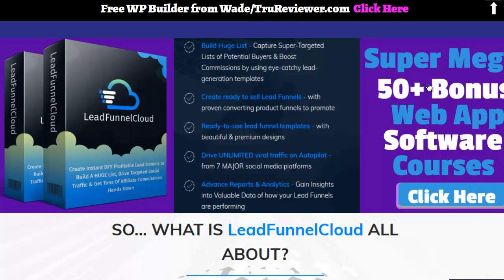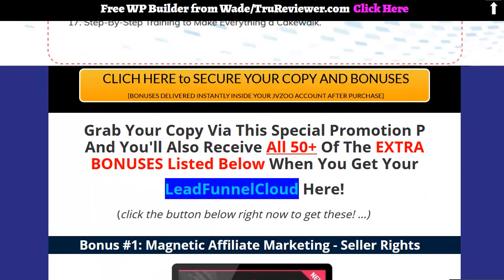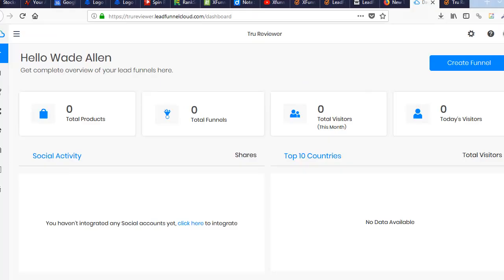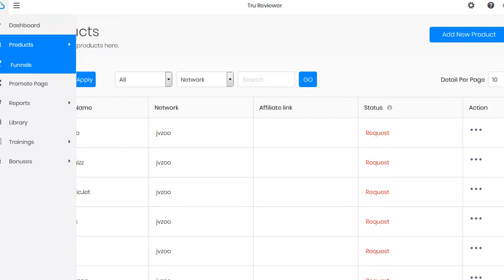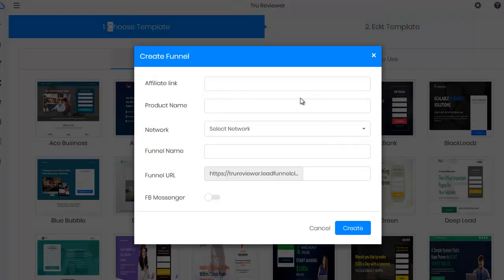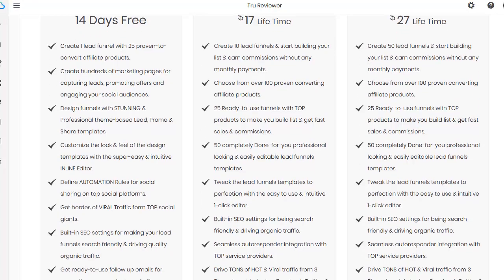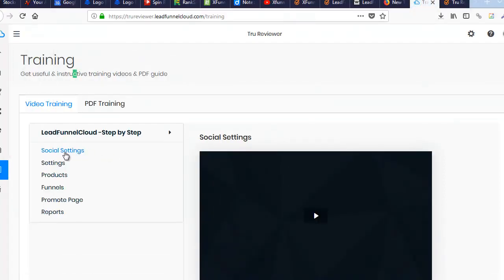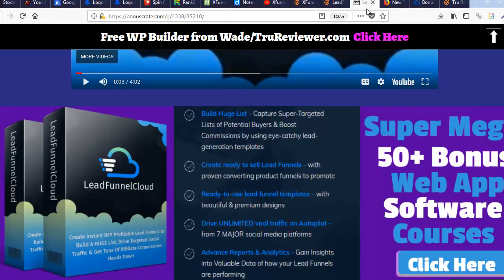LeadFunnelCloud Review WARNING MISS This 65+ MEGA BONUS PACK!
Welcome to this LeadFunnelCloud Review

LeadFunnelCloud is a very simple, totally beginner friendly affiliate marketing powerhouse that leverages the power of list building, affiliate marketing, top-converting items, search and social traffic to improve sales and affiliate commissions on auto-pilot.

It offers you the total power to produce UNLIMITED Profitable Lead Funnels with simply the click of a button.
150 Proven Converting Products Selected for you To Promote
25 Ready-To-Use Lead Funnels That Generates Sales On Auto pilot~!Autopilot
    PROVEN Converting & Ready-To-Use hand-picked 110 Marketing Templates to have an Endless Supply of Fresh Leads to build you a HUGE List
    Professionally Written Follow Up Emails To Get Recurring Income For Years
    Chat Directly With Audience Through Facebook Messenger
    You can drive UNLIMITED Buyer-Ready Traffic from TOP Social Networking Sites.
    Get complete real-time statistics of each funnel and find out which particular offers are giving best results and remove the loopholes, if any.